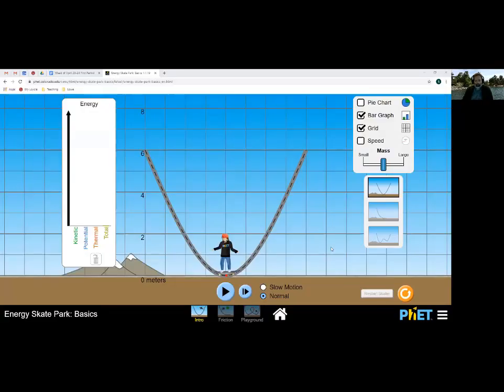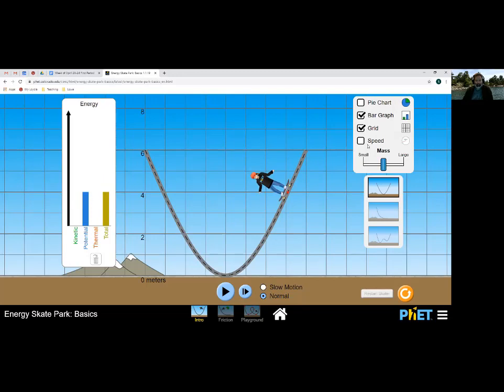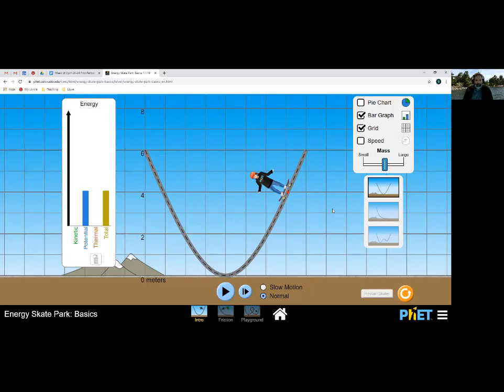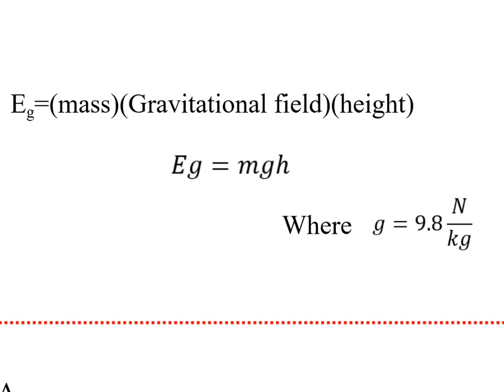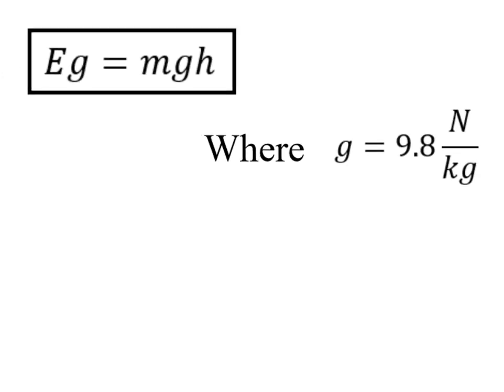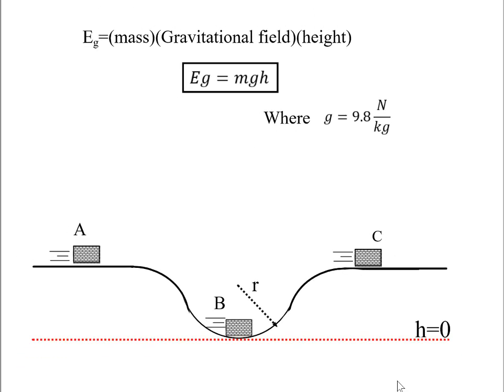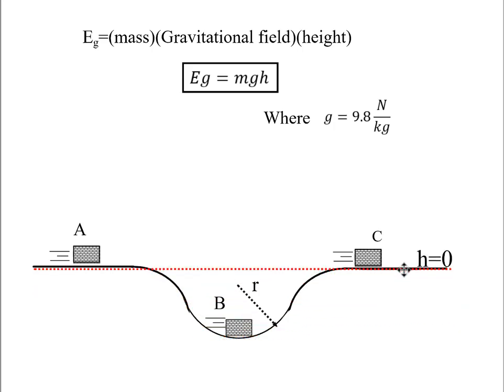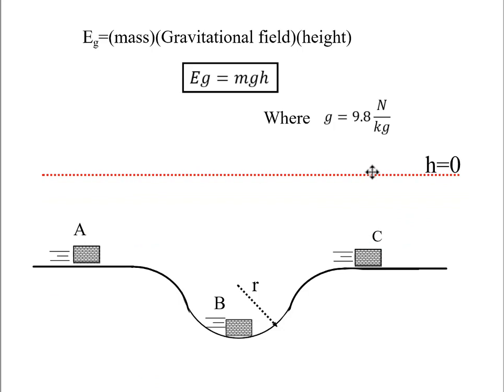05 Gravitational Potential Energy